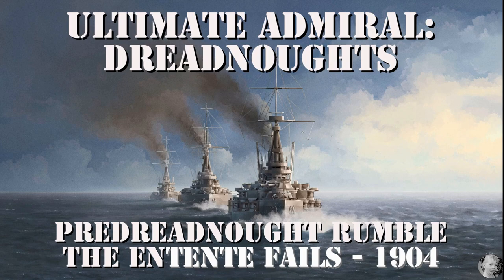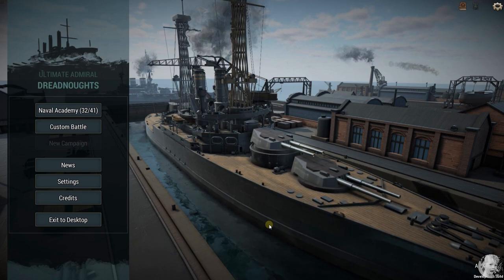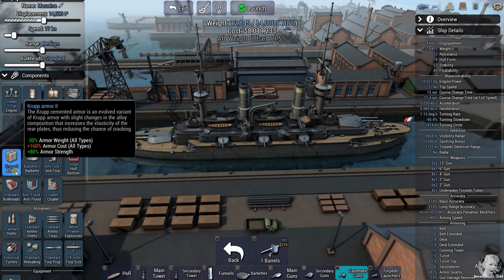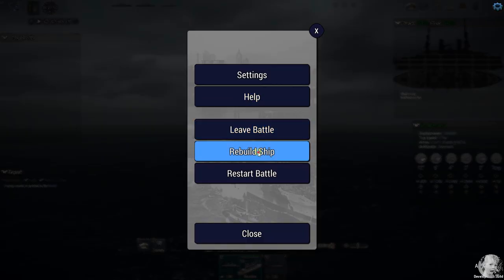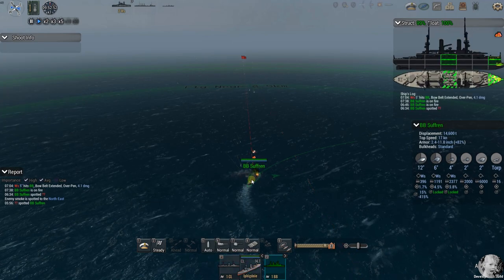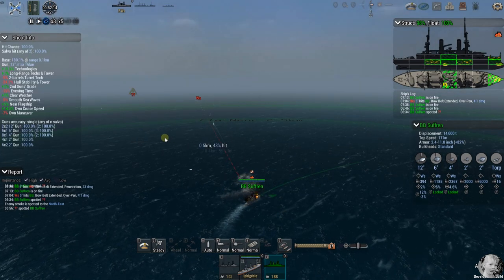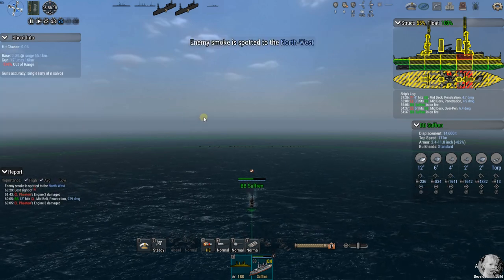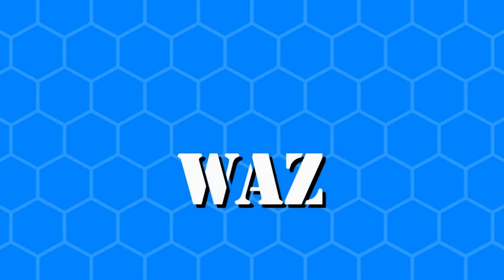Ultimate Admiral: Dreadnoughts Gameplay - PreDreadnought Rumble - The Entente Fails - 1904 #2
The Alpha 5 is in the wild so let's take it for a ride!

Due to tensions over colonial spheres of influence in Africa the British and the French have come to blows. The French battleship Suffren attempts to run a blockade of British cruisers and torpedo boats.

Ultimate Admiral: Dreadnoughts is a game currently under development by Game Labs, creators of Ultimate General: Civil War and Ultimate General: Gettysburg. In Ultimate Admiral:Dreadnoughts they take on the age of steel ships and big guns. All I can say it WOW! this game looks fantastic despite being in Alpha.

If you enjoy the video consider buying me a cup of coffee!